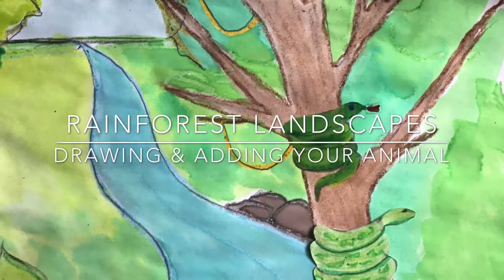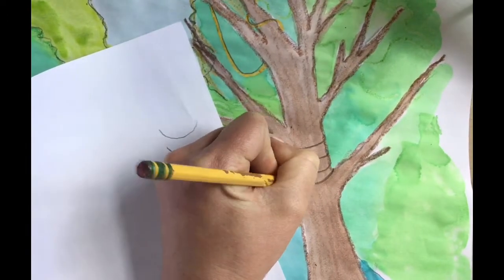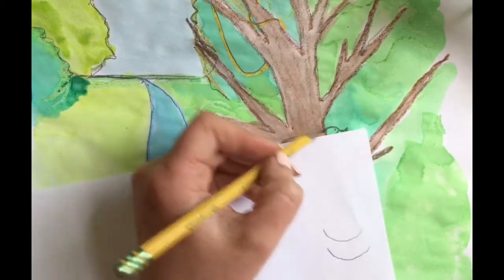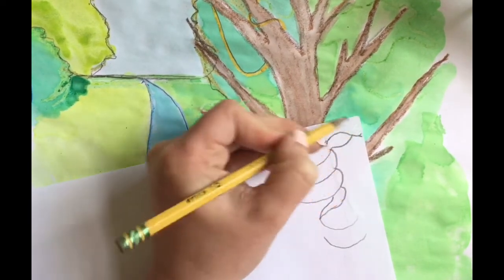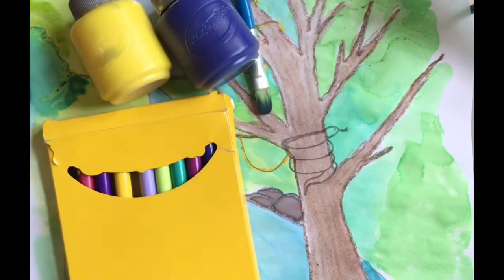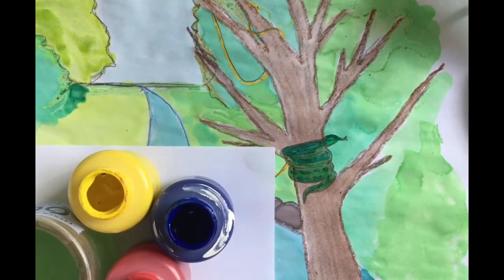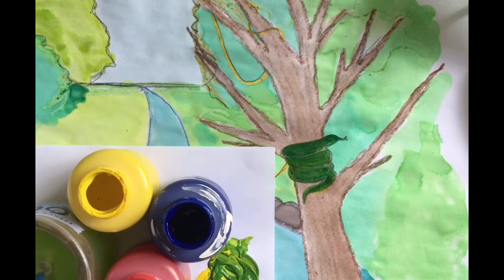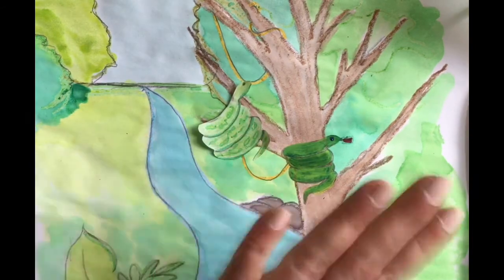Drawing & Adding your Rainforest Animal